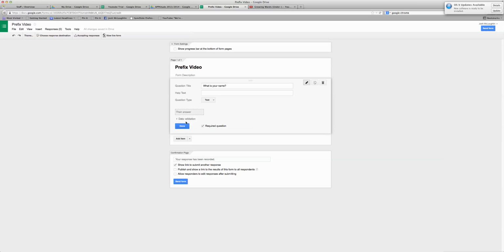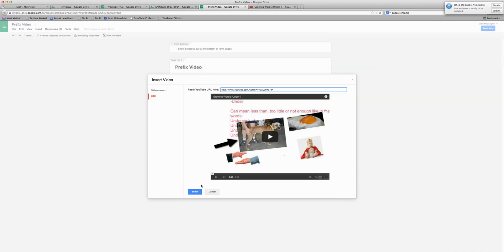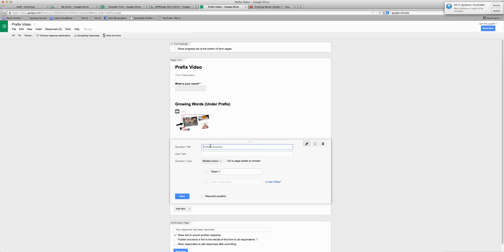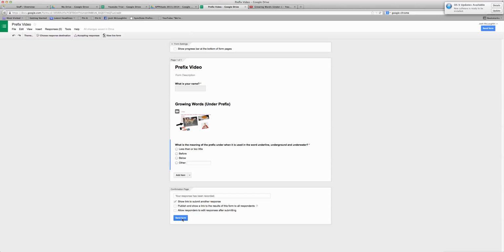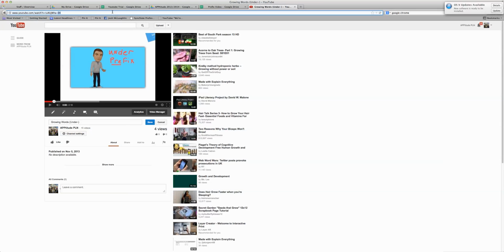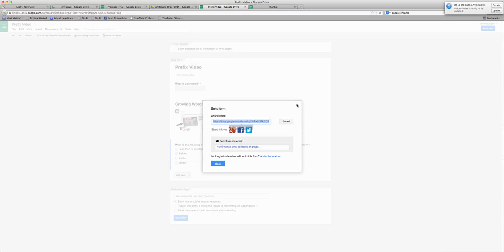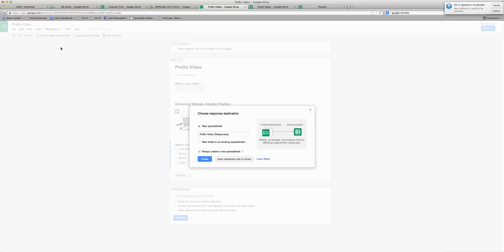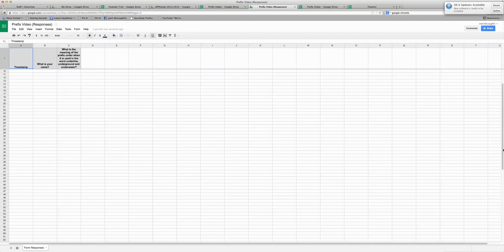Google Forms: Embedding YouTube Video